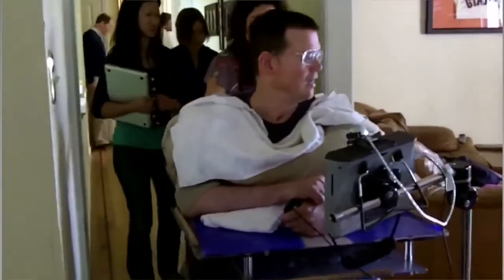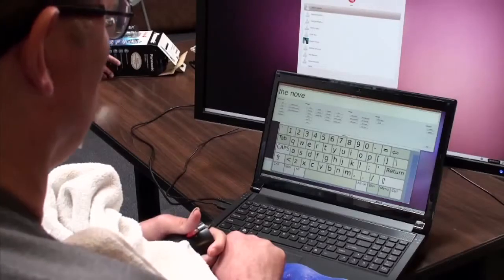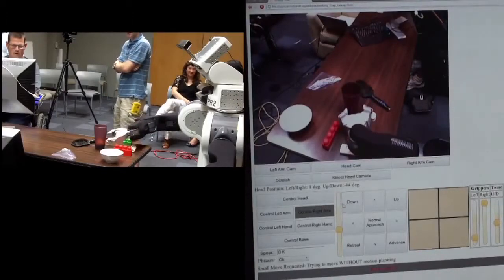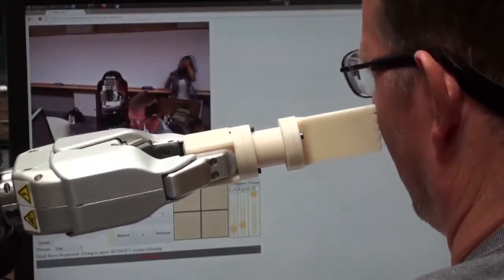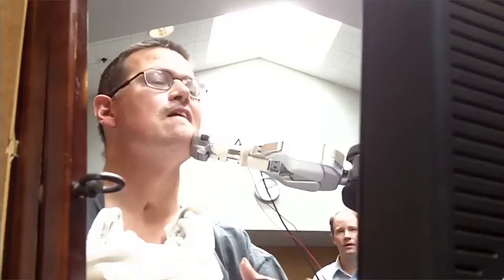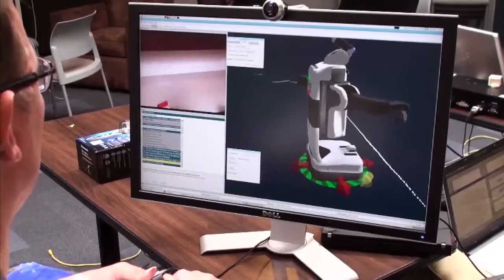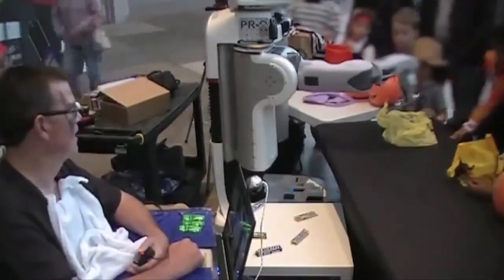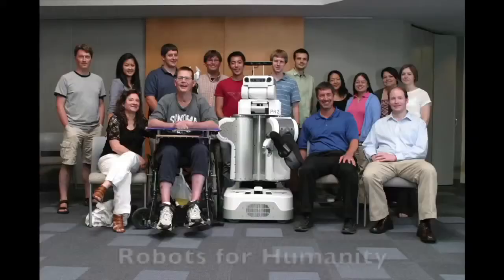Future Robots Army - Artificial intelligence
Robots for Humanity is a collaboration between Willow Garage, the Healthcare Robotics Lab at Georgia Tech led by Charlie Kemp, the Man and Machines Group at Oregon State led by Bill Smart, and Henry and Jane Evans.
Henry Evans is a mute quadriplegic, having suffered a stroke when he was just 40 years old. Following extensive therapy, Henry regained the ability to move his head and use a finger, which allows him to operate computers. Last year, Henry caught a TV interview of Georgia Tech Professor Charlie Kemp showing research with the Willow Garage PR2 robot. Willow Garage and Professor Kemp were contacted by Henry shortly afterwards, and we have been collaborating since then. We are currently exploring ways for Henry to use a PR2 robot as his surrogate. Every day, people take for granted the simple act of scratching an itch. In Henry's case, 2-3 times every hour of every day he gets an itch he can't scratch. With the aid of a PR2, Henry was able to scratch an itch for himself for the